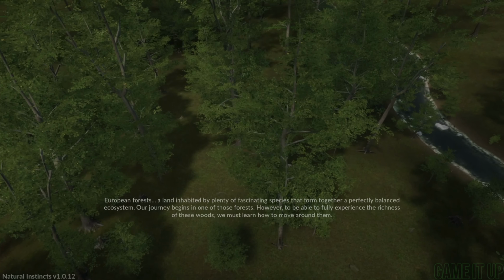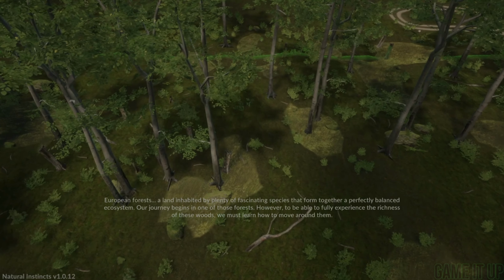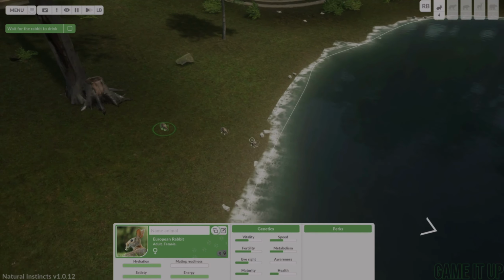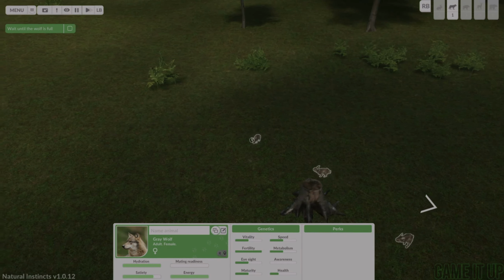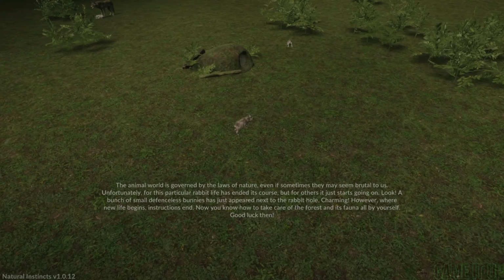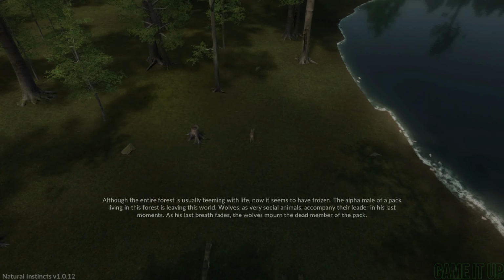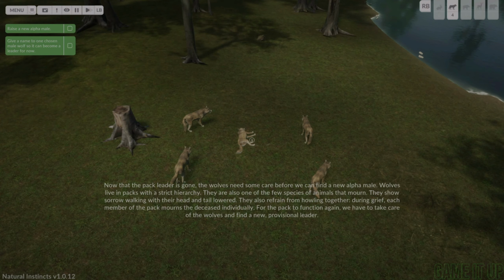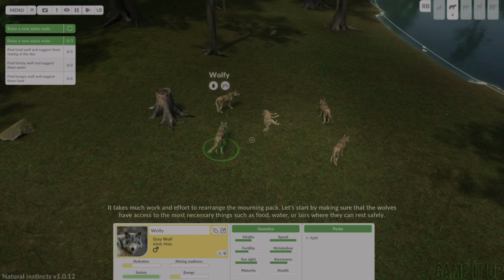Nautral Instincts | Xbox Series X Gameplay | First Look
Natural Instincts Xbox Series X Gameplay First Look

Description
Protect the environment, and save it from harm! Give commands to the animals, observe their rituals and help them survive. Face different disasters, react to human presence and help the animal kingdom flourish in this unique, environmental experience!

Dive Into the World of Wildlife

Dive deep into the forests filled with birds singing, fascinating animals, and various challenges. Natural Instincts is a relaxing experience that gives you an insight into the wildlife of European forests. Learn about the different species and protect them and their environment. Keep the dangers away from the animals and help them breed so their packs, colonies, and families can grow. Be careful though as the balance in the environment is very fragile.

Help Natural Selection

Each animal is born with a set of traits, some of which are inheritable. Choose carefully which animals to breed, to create stronger and stronger generations. Remember to keep the balance between prey and predators; otherwise one of the group may struggle to survive.

Explore Unique Campaigns

The game features several campaigns, each of which tells about a different species of European forest animals. Get to know the lives and struggles of wolves, rabbits, or even wild boars with these short yet complex stories. Do unique quests, learn about the animals’ habits, and enjoy watching them grow in safety thanks to your actions.

Watch their rituals

Each animal species has its own unique habits. In Natural Instincts, you can observe how wolves, deer, and other species of European animals behave in their natural environment. Now, you can discover all their secrets! Did you know that fawns are born scentless so that they are less likely to be found by predators?

Show them how to survive

Lead the animals and show them how to avoid harm! Direct them away from the streets or trash, which may be very dangerous to wildlife. Help them avoid poachers, and save them from dangerous situations. The animals will learn based on your actions - command them wisely as the balance in the ecosystem is fragile. Do not let them go extinct!

They need your help

During gameplay, you will face a number of events and challenges. Encounters with poachers and wild dumps will get in your way to protect the environment, but you can always count on volunteers to help you clean the trash or feed the animals!

You can lead the animals to extermination or bring balance and multiply their population. It all depends on you!

Show less
Published by
RockGame S.A.
Developed by
DreamStorm Studios
Release date
15/02/2023